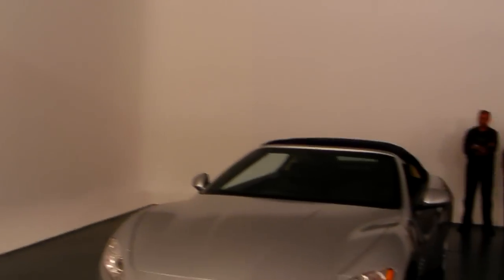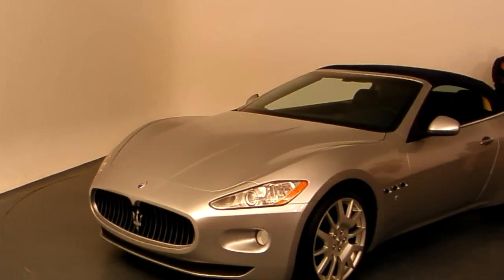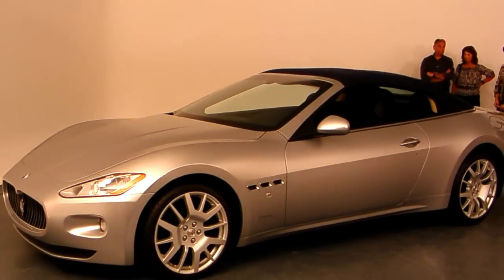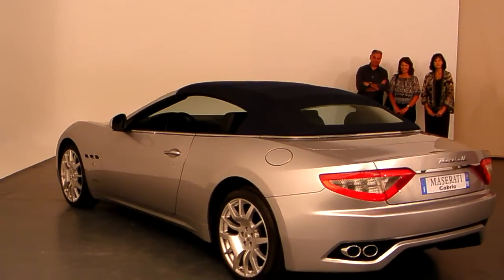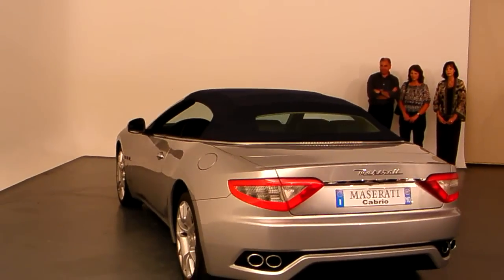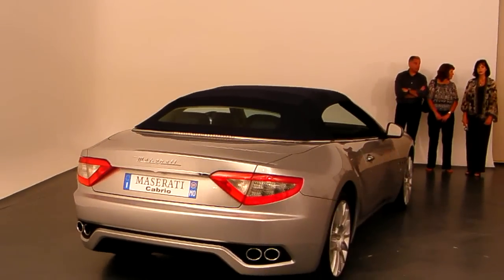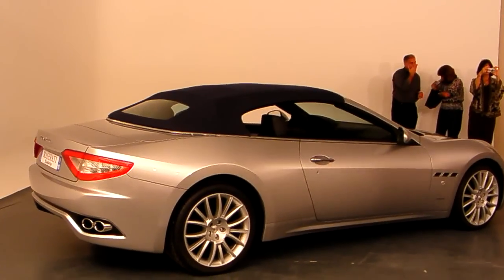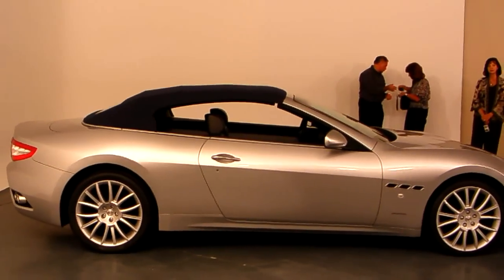Car Guy Tour 6 Pininfarina Styling Center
Maserati GranCabrio styling mockup (made from epowood)  filmed at the Pininfarina Styling center in Cambiano Italy, a suburb of Turin on Sept 29 2009.  Filmed  by Francis G. Mandarano.  the film is narratted by Pininfarina Designer Mark _____ and Mr. Mandarano